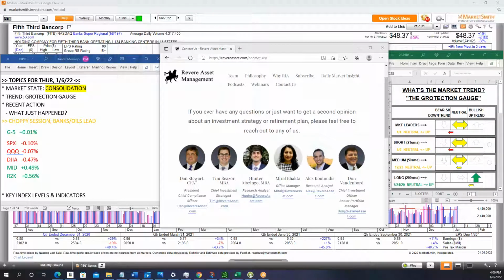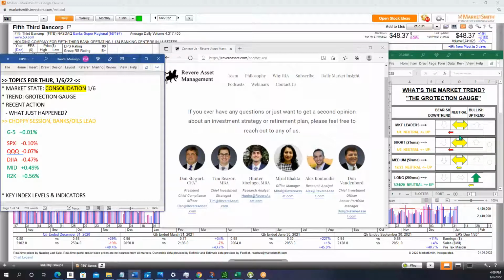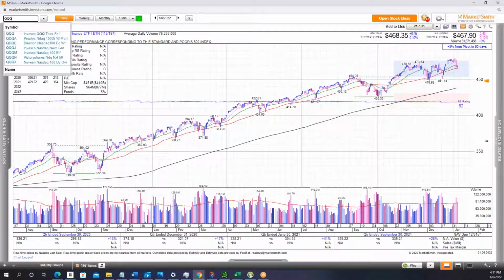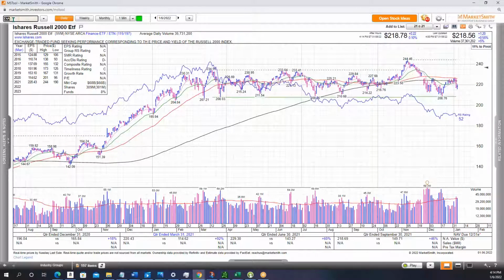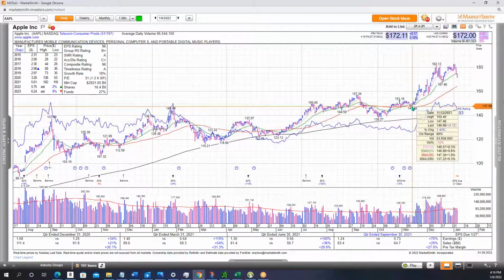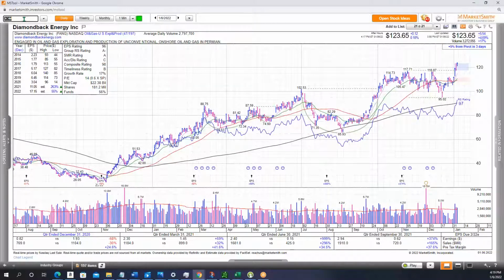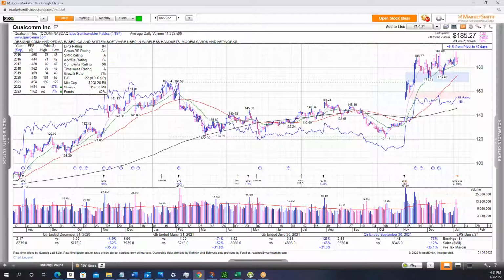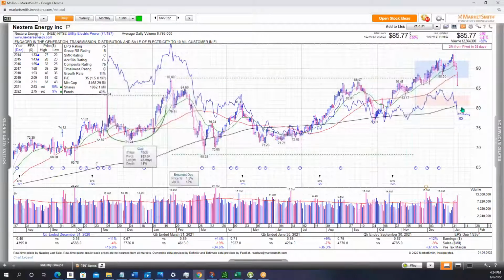Further Weakness in SPY QQQ, But Here's Your Watchlist of Stocks & Sectors Showing Relative Strength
Hunter Mozingo, Research Analyst for Revere Asset Management, reviews recent market action with key index levels, and discusses charts of interest.